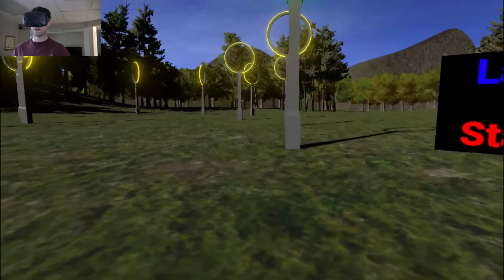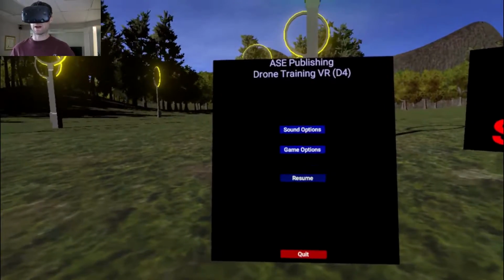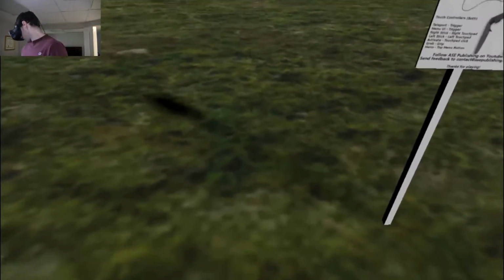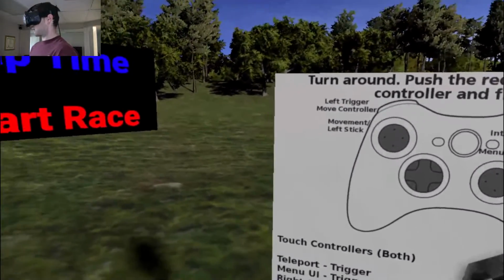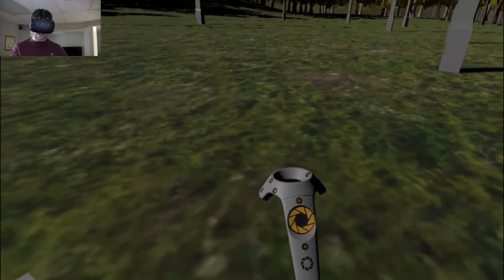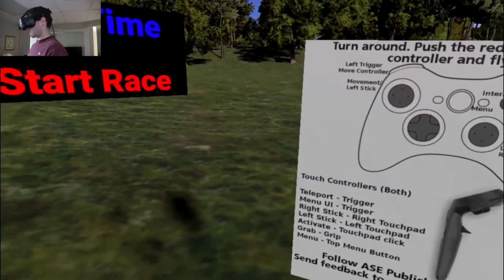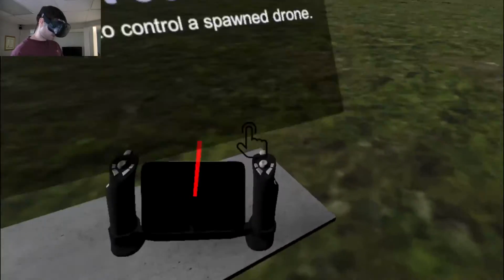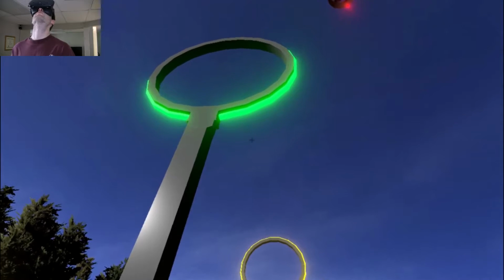Drone Training VR Demo 4 (VR+Xbox Controller!) - ASE Publishing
Demo 4 of the Drone Training VR game we're building. New things for this build include the addition of using a Xbox controller and VR at the same time. Also included is a new pause menu and the touch controls are now unified on each controller. This build supports Linux, Mac, and Windows. SteamVR is only supported on Windows, at this time.

Controls are given in the game. It's totally free!

We're going to be releasing some fun VR software and games in the coming weeks and months. Feedback is greatly appreciated!